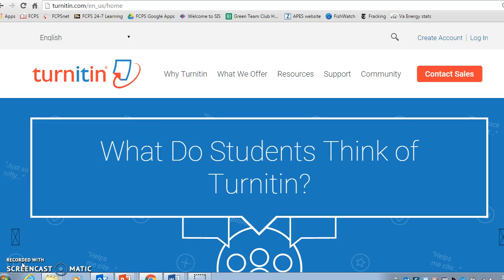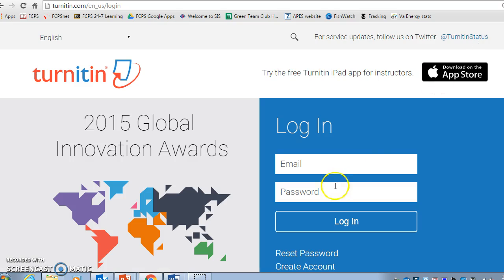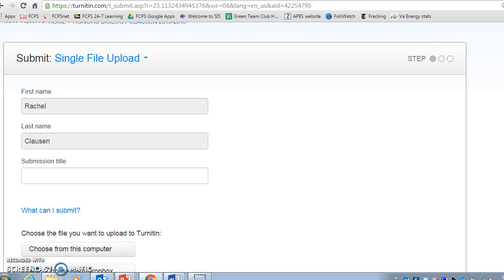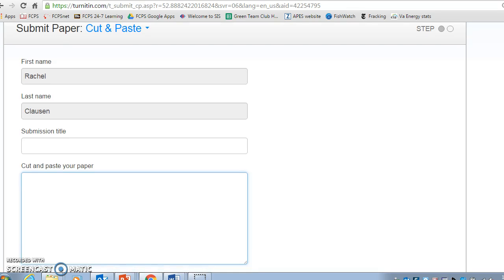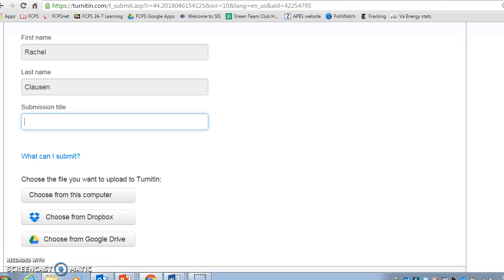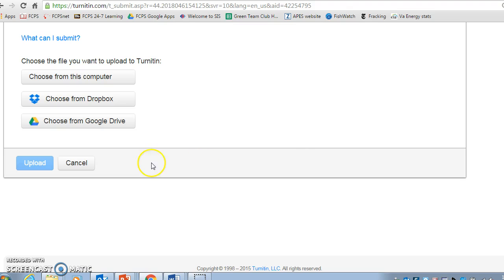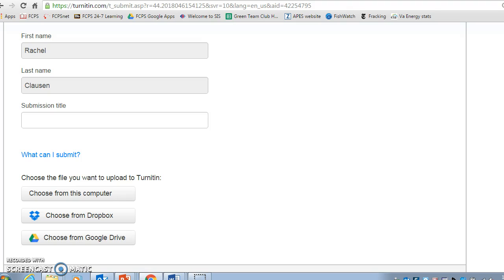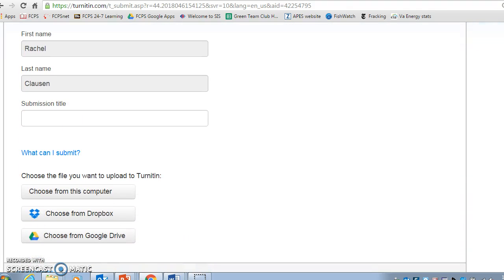Turnitin.com Submission Tutorial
Clausen Biology How to Submit Papers using turnitin.com.  Shows how to access Google drive to submit as well as browse documents on a computer.